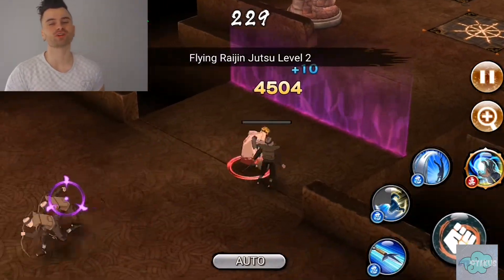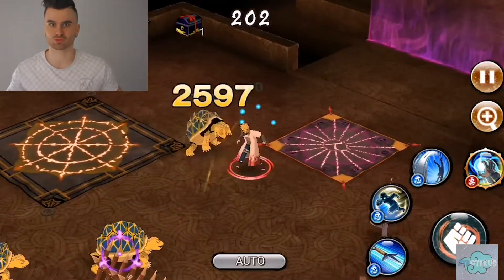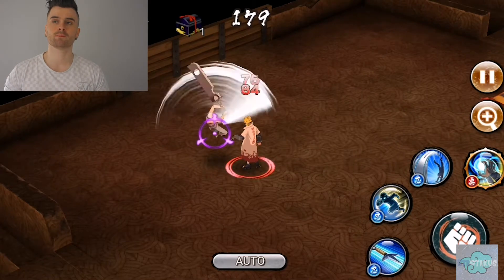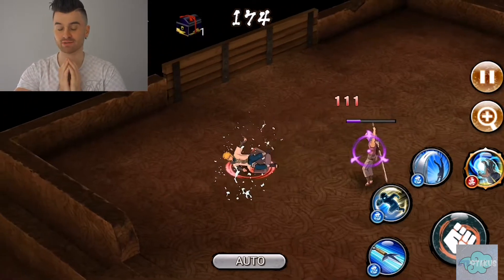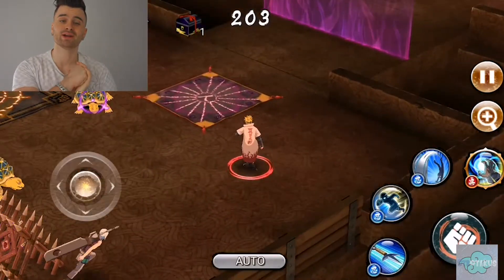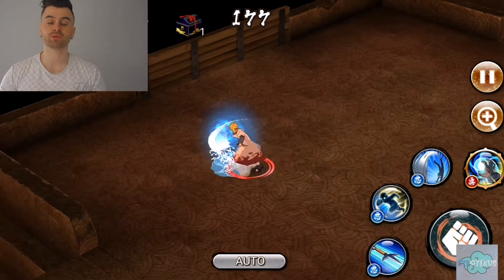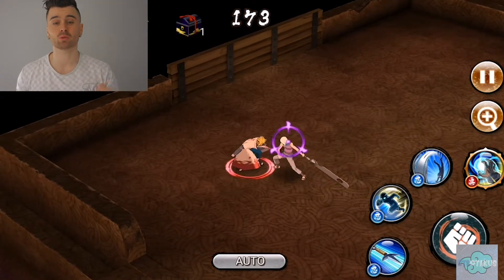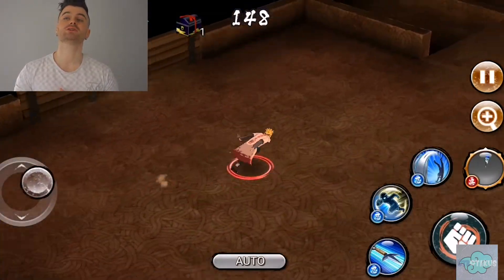Suigetsu his kit! Naruto X Boruto Ninja voltage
Today we are talking about Suigetsu and his potential kit.

What you can expect on our channel?:
Gaming videos, Anime related content,full Fitness workout videos, Q&A about the biggest misconceptions in fitness, how to do videos for exercises, Cooking videos for healthy and low carb alternatives.
Policy: We have no rights over the songs, so If any producer or label has an issue with any of the uploads please get in contact with us and we will delete it immediately.